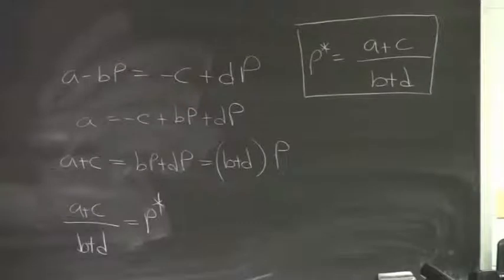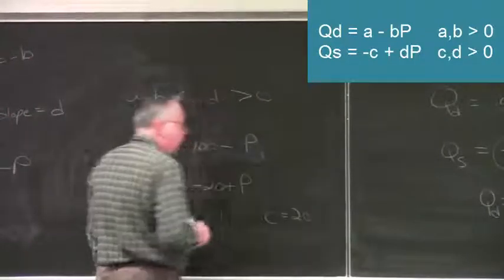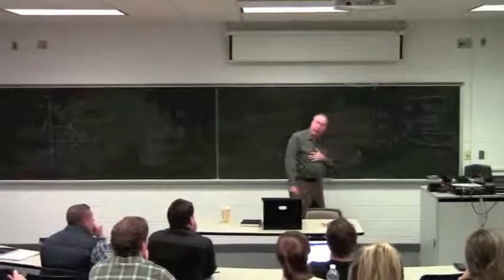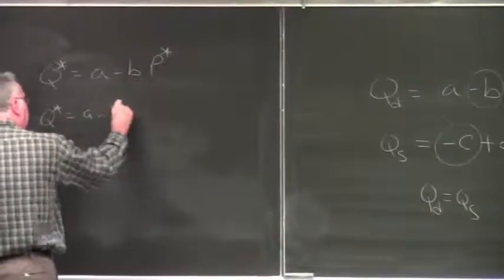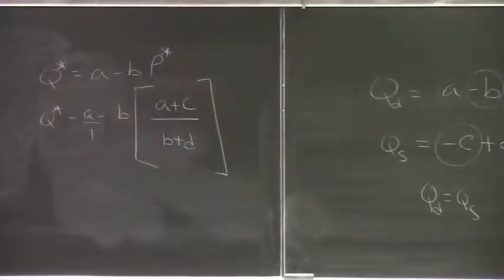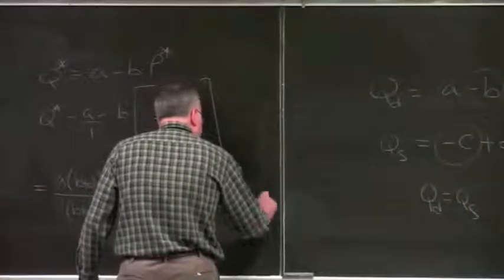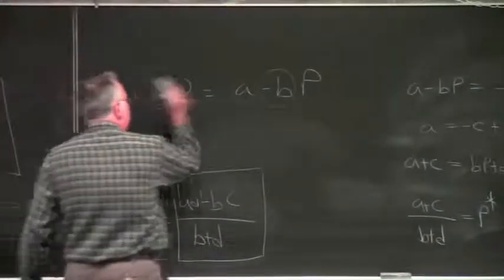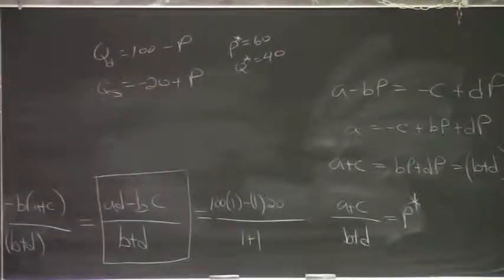Lesson 2-3 Using the General Solution to Find Specific Solutions